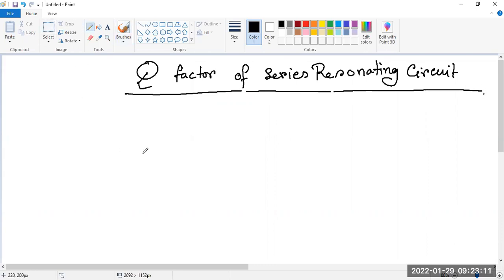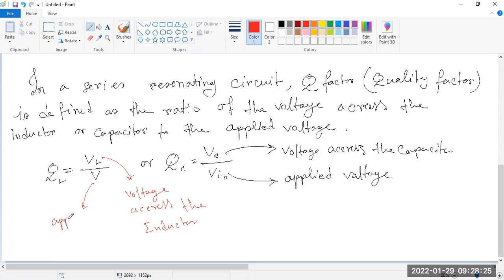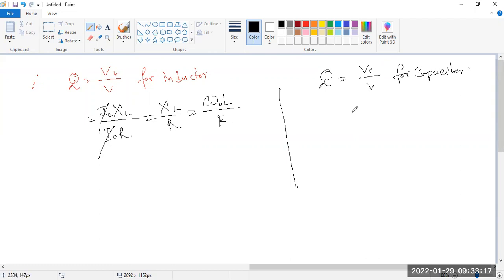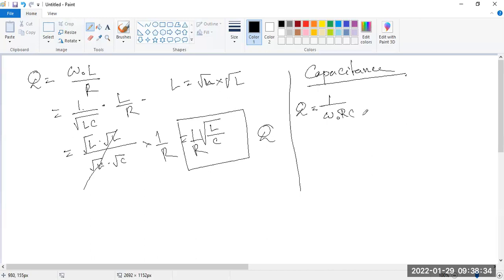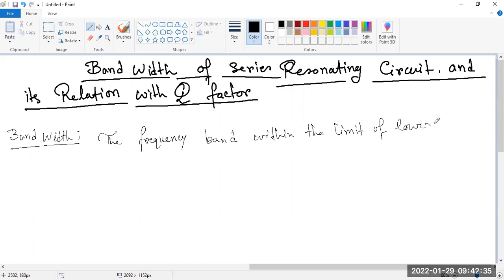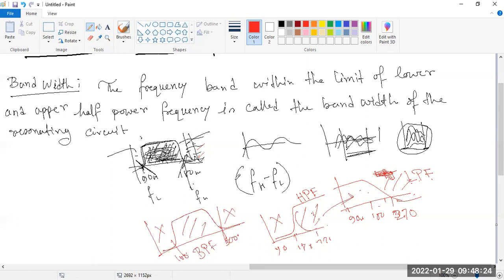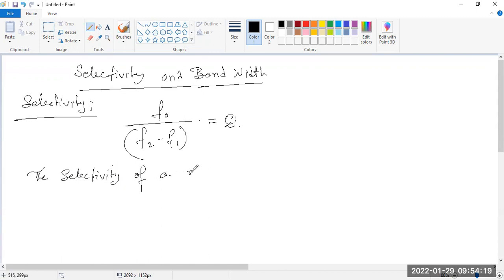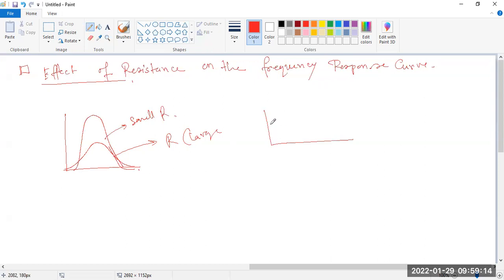29 Jan 22 Network Theory Ee302